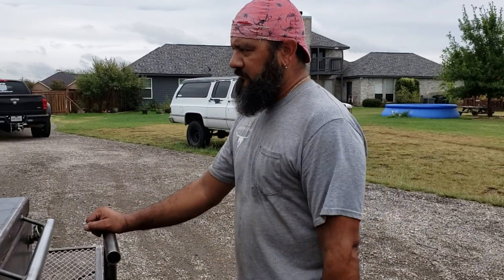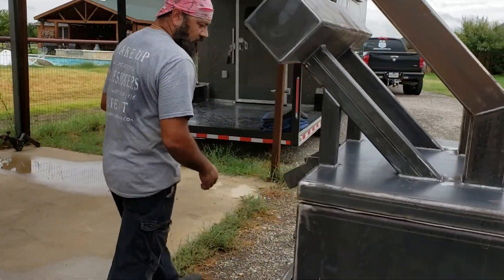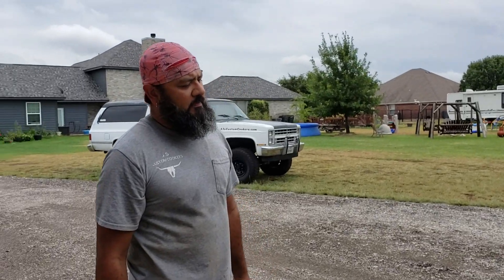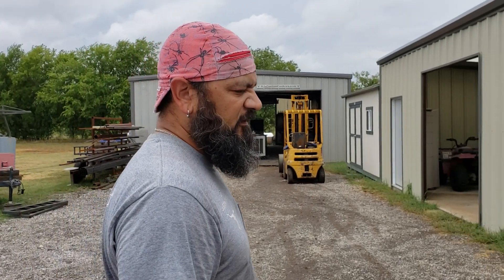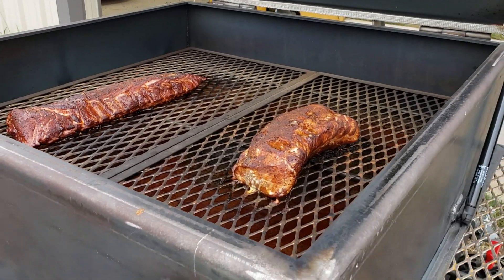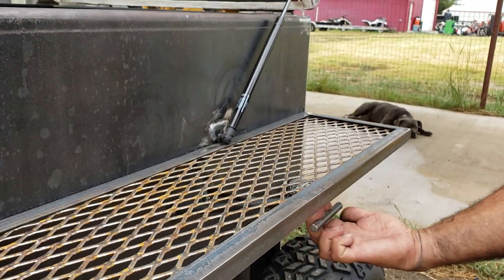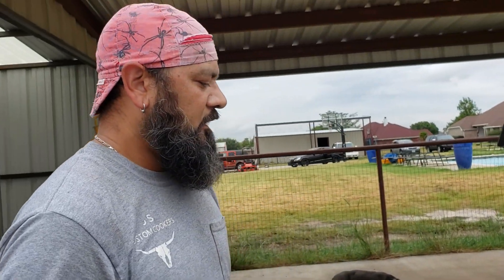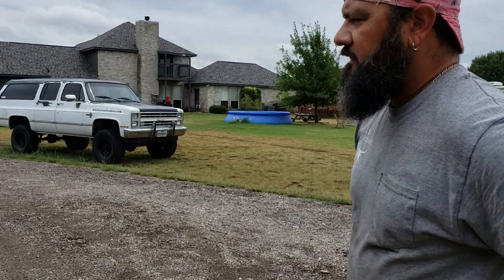Creature demo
Just got another order for one of these, and realized I never uploaded this video. One of my favorite builds ever!
Facebook: Ajs Custom Cookers and fabrication